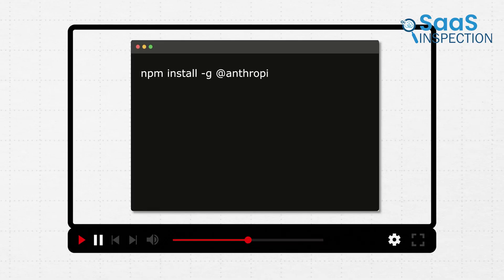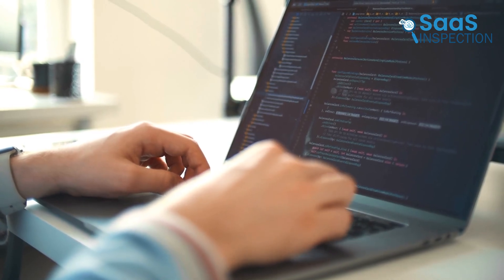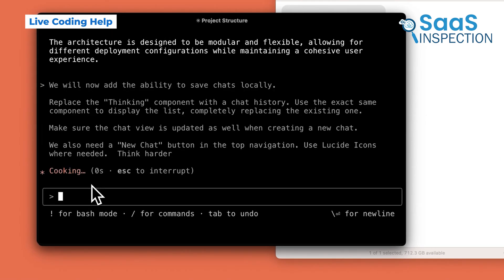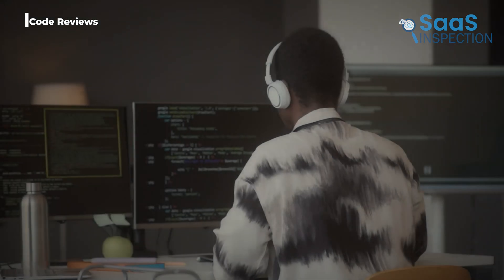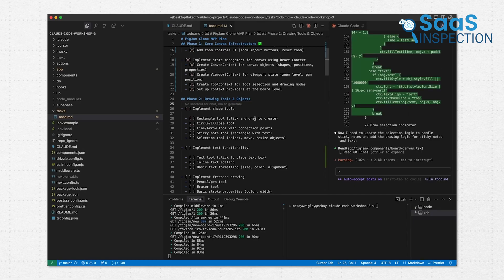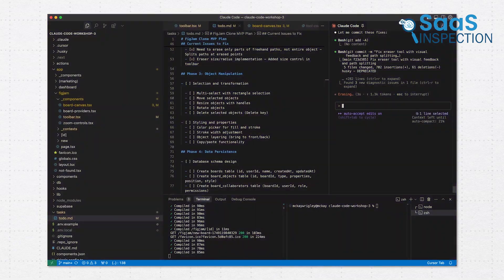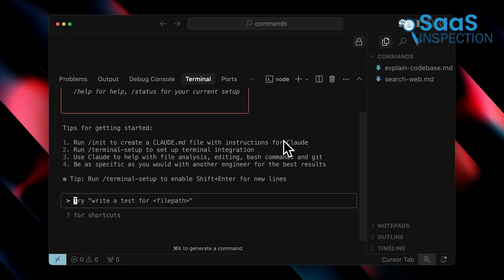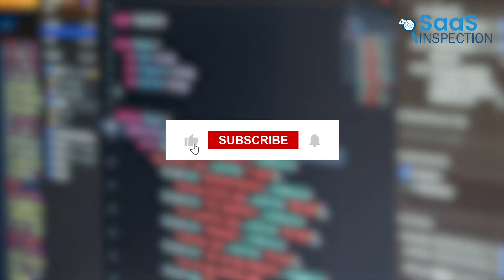Claude Code Review | Best AI Tool for Coders!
Find out how Claude Code transforms everyday coding with impressive AI-driven assistance right inside your terminal. In this video, we share our hands-on experience, real project examples, and the features that make it a valuable tool for developers. Watch now to see how it can elevate your workflow and solve problems faster.